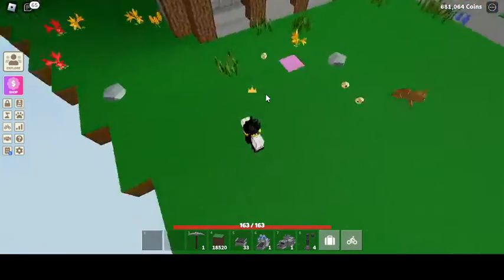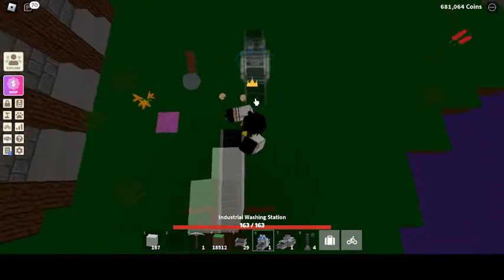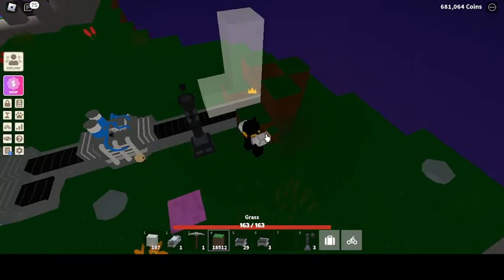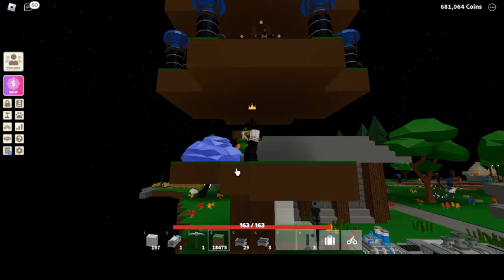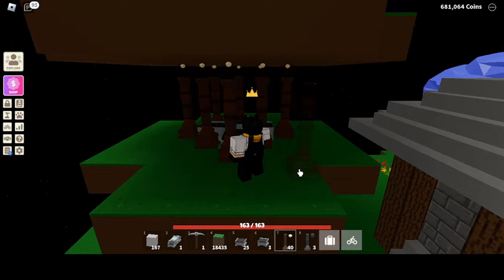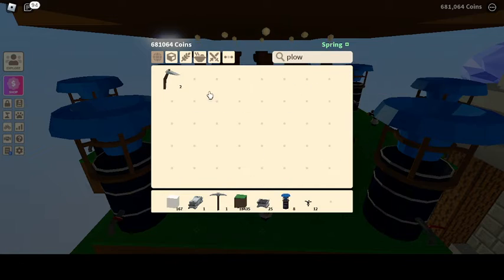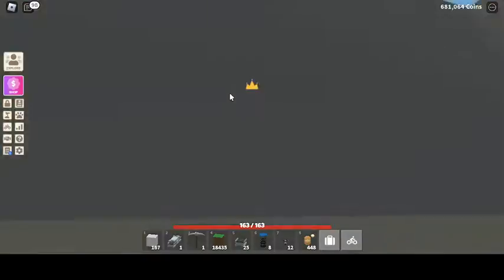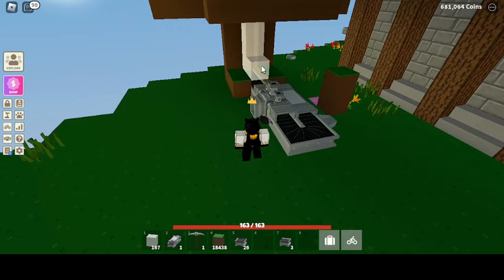How to make my Auto Farm in Islands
▸ The Crate Layer requires:
▸ 20 blocks
▸ 4 conveyors
▸ 1 coal totem
▸ 1 industrial washer
▸ 1 crate packer
▸ 1 input output chest
▸ 2 left conveyors (optional)

▸ Each Layer requires:
▸ 64 blocks
▸ 8 totems
▸ 4 conveyors
▸ 8 basic sprinklers
▸ 8 water catchers